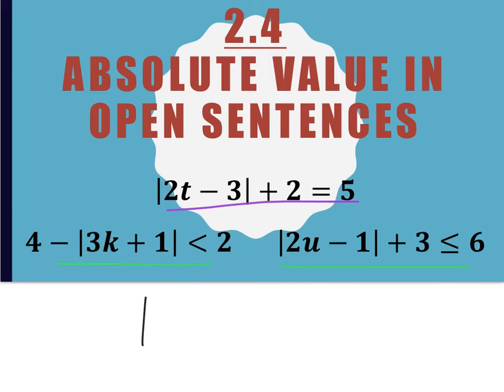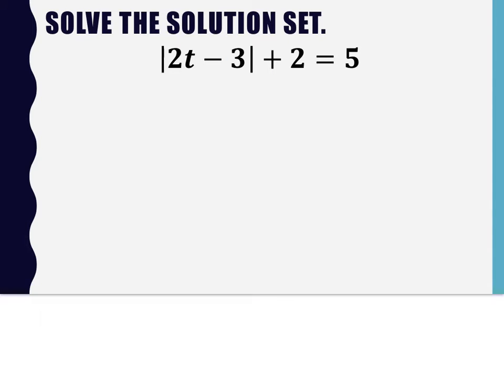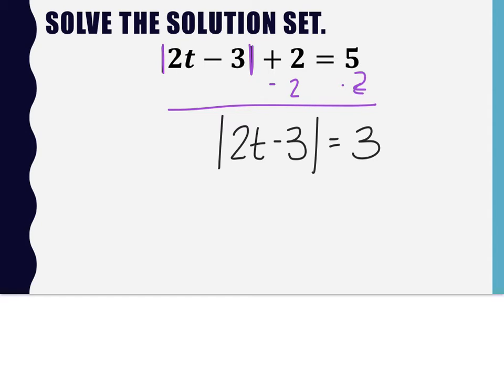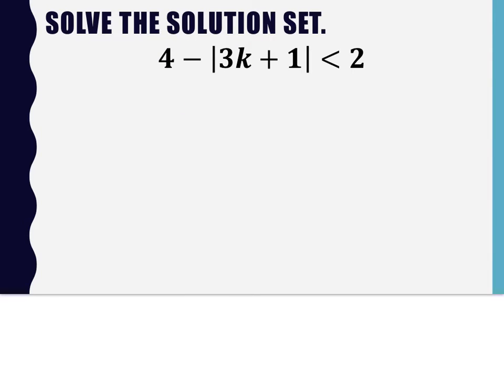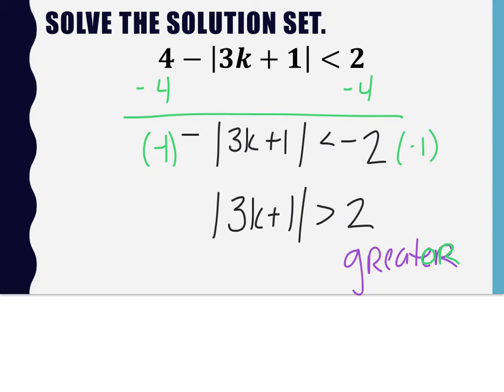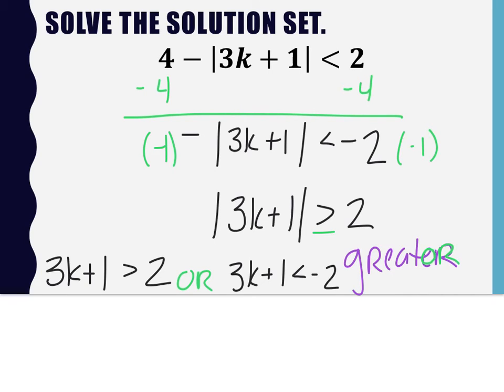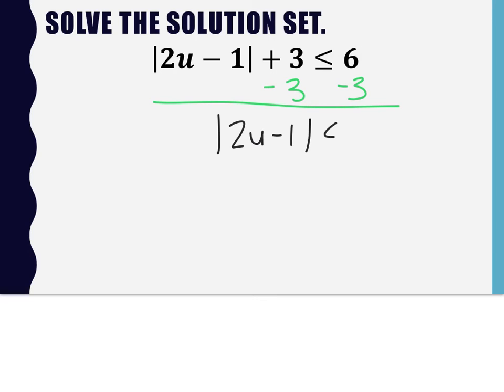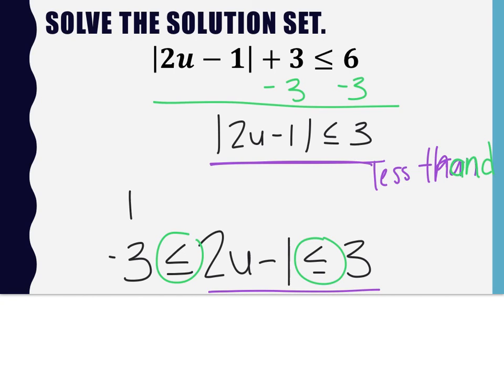2.4 Notes - Absolute Value in Open Sentences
How to solve absolute value equations and inequalities.